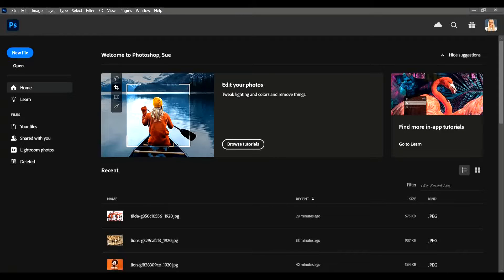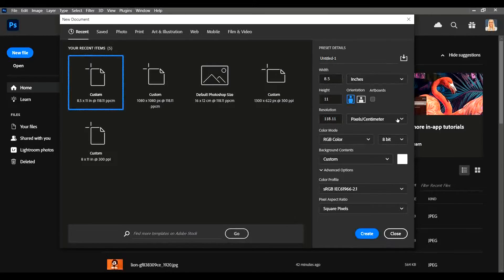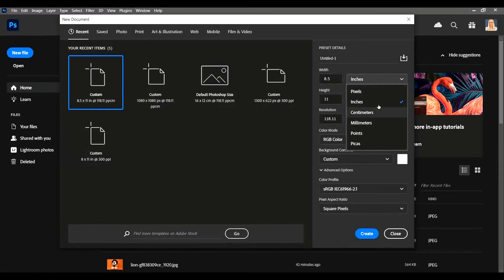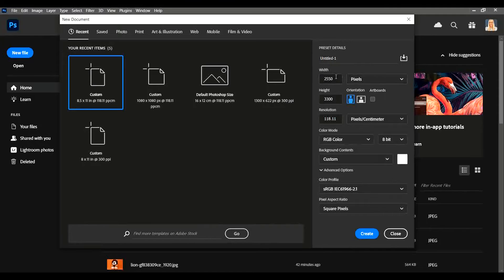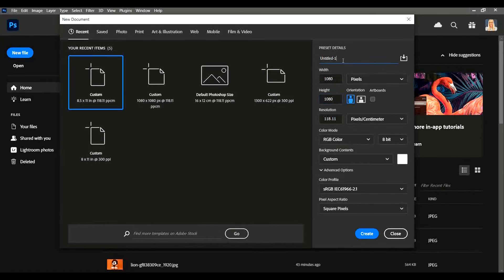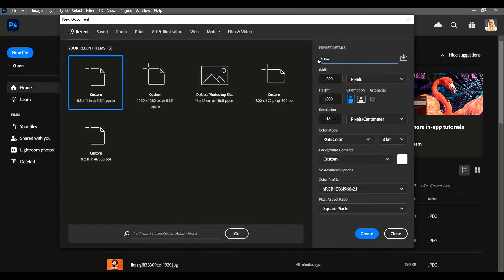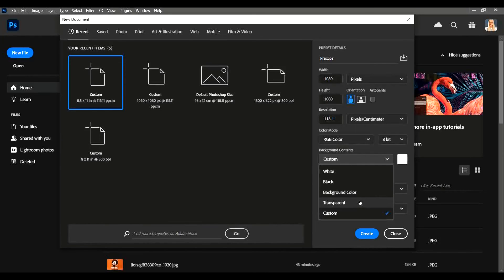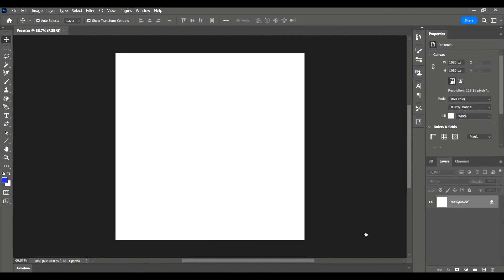How to set the canvas size in Photoshop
For absolute Photoshop beginners. How to set the canvas size in Photoshop 2023.

Images: Pixabay